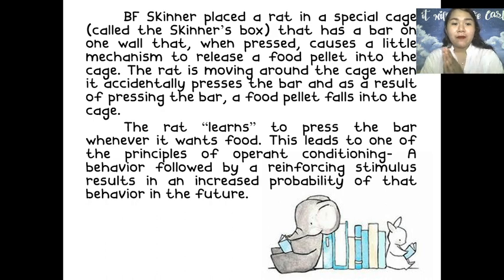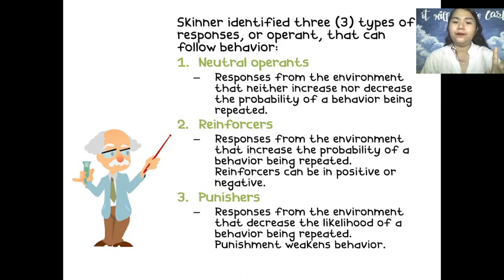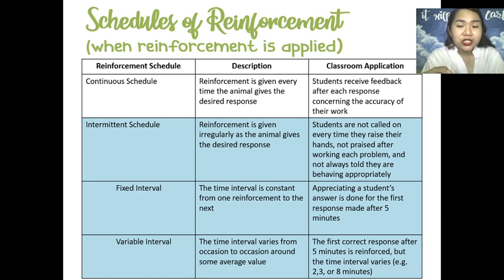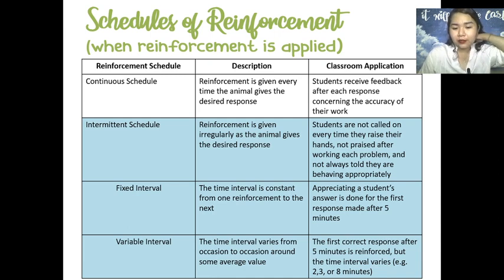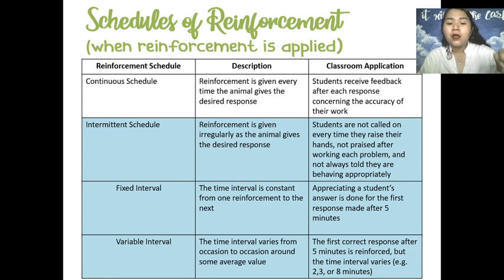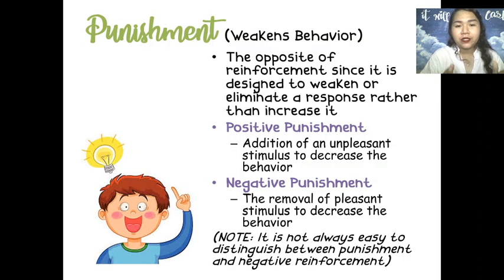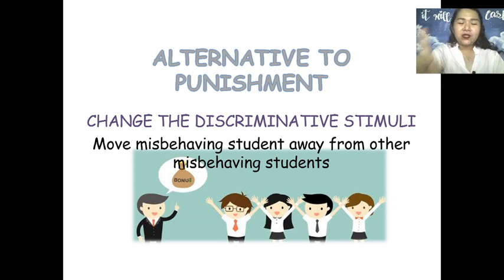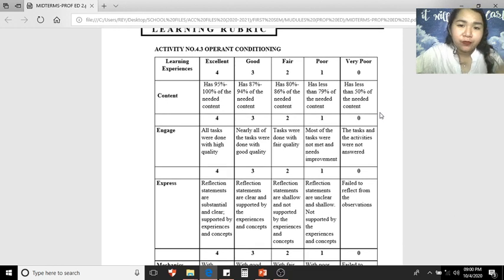Operant Conditioning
This theory is known for its experiment with cats. Main clue words for this theory are "Rewards" and "Punishment"- by B.F. Skinner